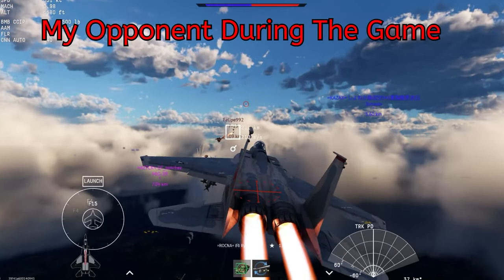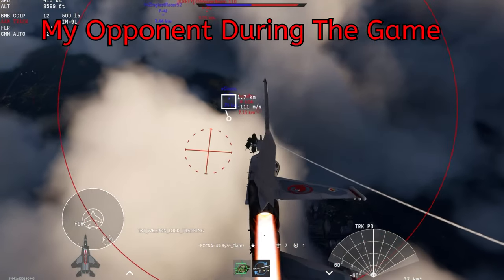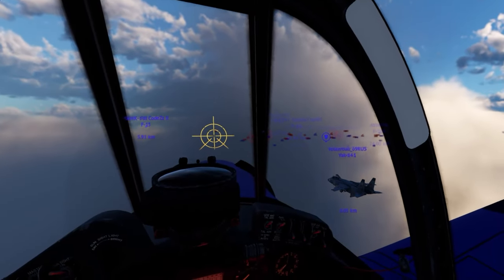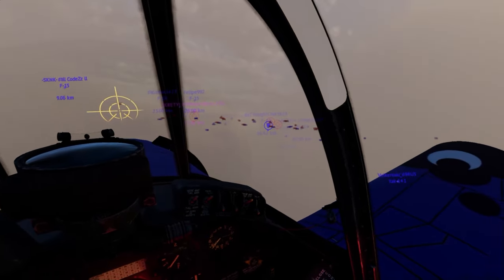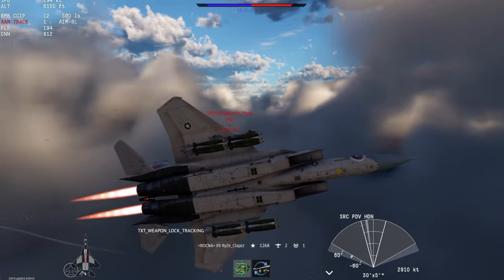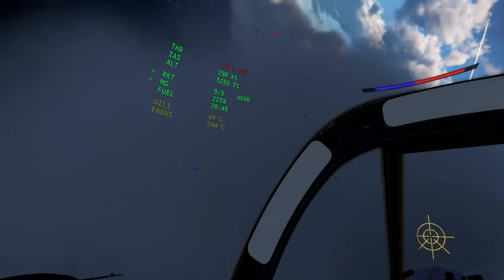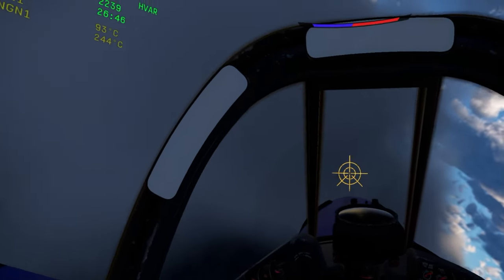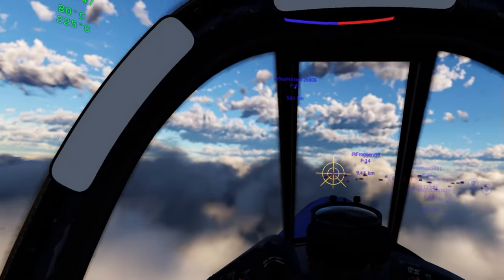World Record Kill In War Thunder VR || F4U-4 vs F-15A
In this video I show you the kill i got on an F-15A while flying my Corsair in VR on a HOTAS in Realistic mode.